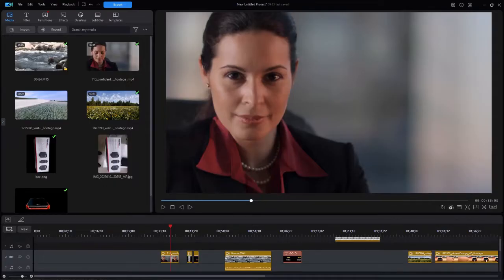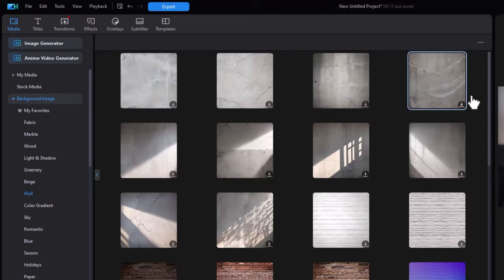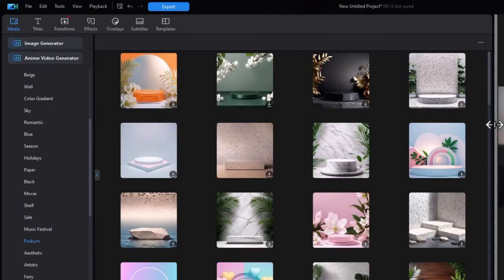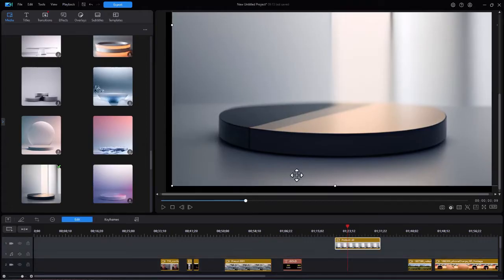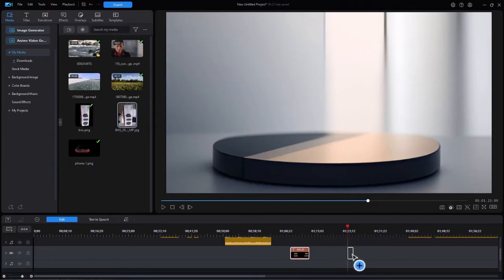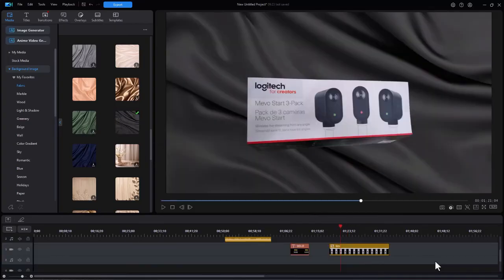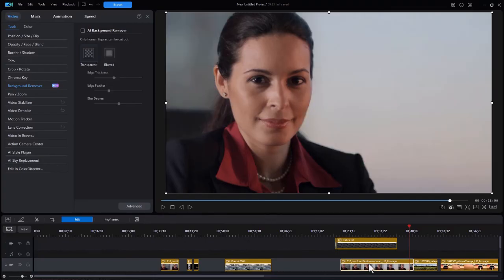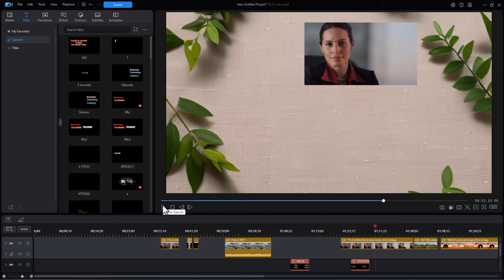Tips on working with background images in PowerDirector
PowerDirector 365 offers hundreds of background images you can incorporate into your productions. We showcase a few of them in this video and offer suggestions as to how you might make use of them.